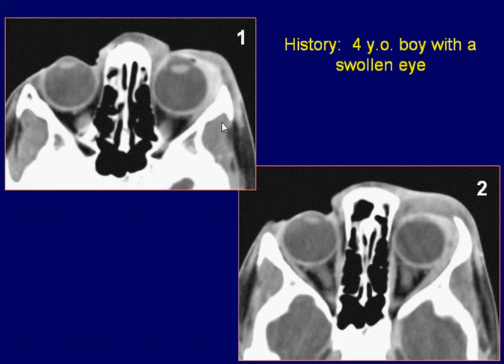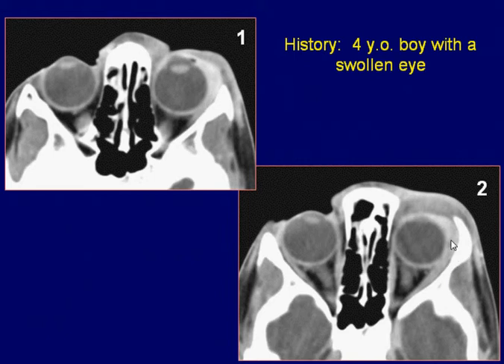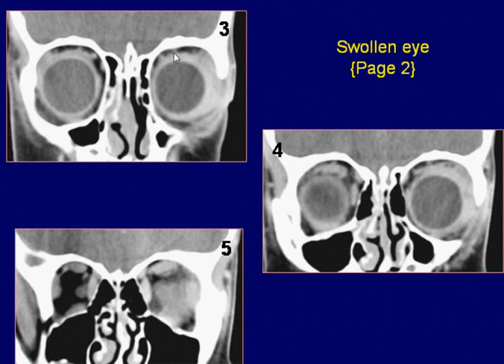Neuroradiology Case 16